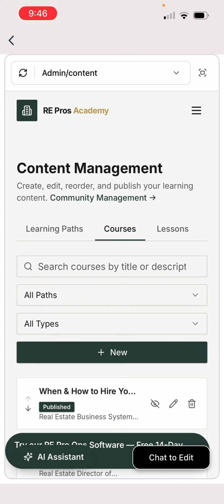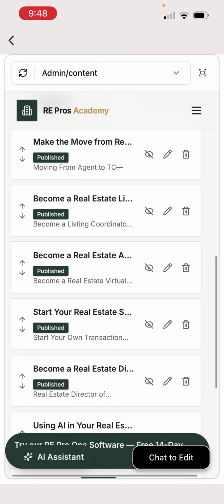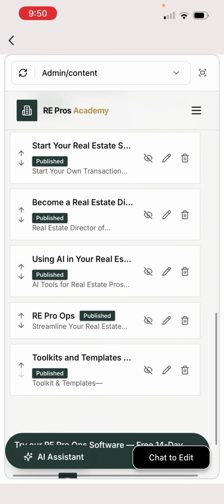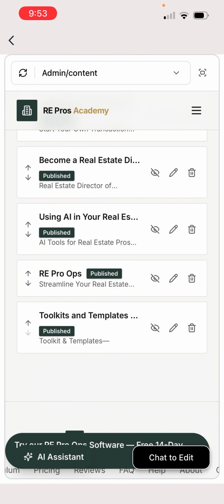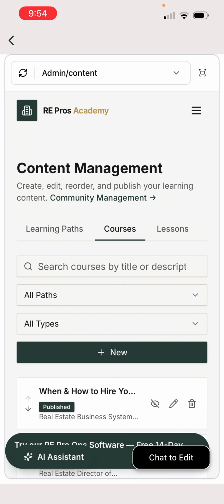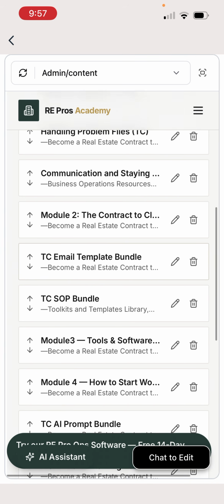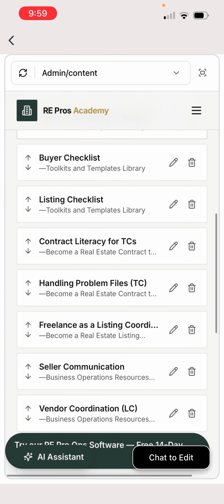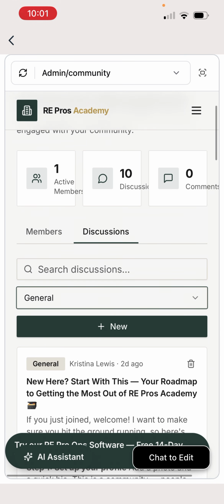See inside RE Pros Academy; The Training, Systems & AI Tools Real Estate Professionals Need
Whether you're a real estate agent looking to scale, a team leader building operations, or someone launching a career in real estate support — RE Pros Academy gives you 10+ courses plus a complete library of templates, scripts, checklists, and downloadable tools to get there.

Learn the skills. Build the systems. Use AI to work smarter.

Real Estate Has Changed — But Most Professionals Are Still Running Their Business Without Systems

Whether you're an agent trying to grow, a support professional trying to advance, or a team trying to scale, most people are stuck with:
You don't need more random information. You need a system.

One Academy. Every Course, Template, and Workflow You Need to Actually Get the Job Done.

Nearly 100 Resources Across 12 Learning Paths

Lessons, checklists, templates, workbooks, guides, and videos — organized into structured paths so you always know what to learn next.